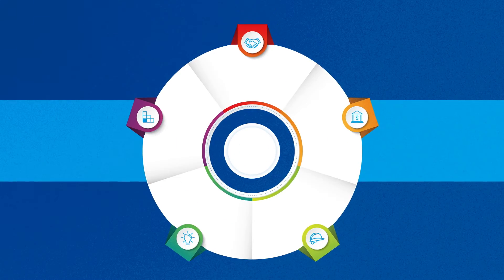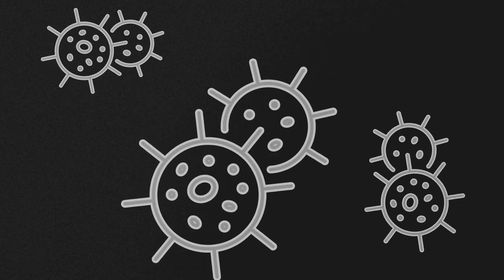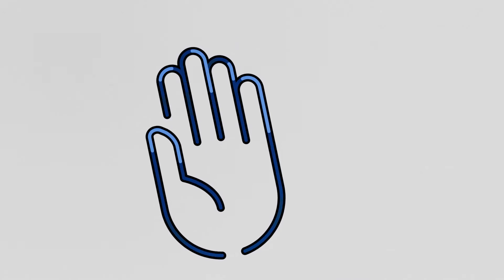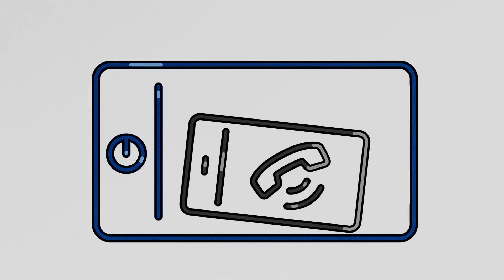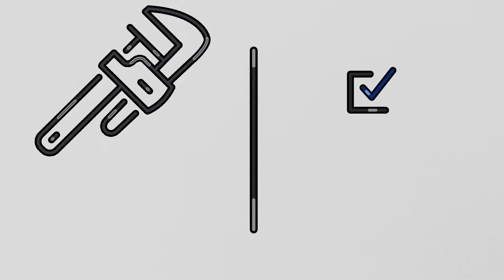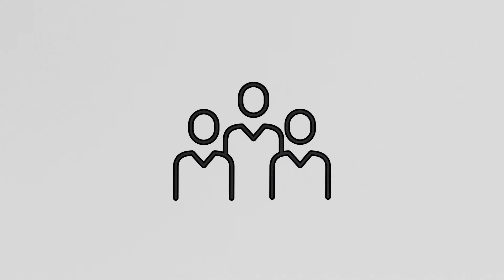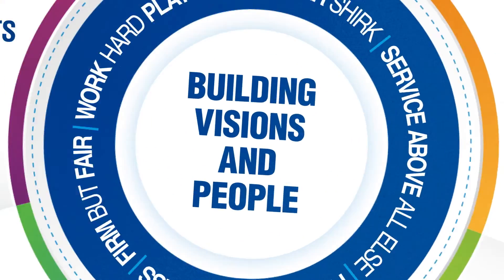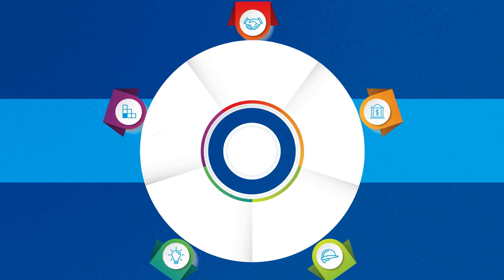Protecting the Health and Wellbeing of Your Community and Ours